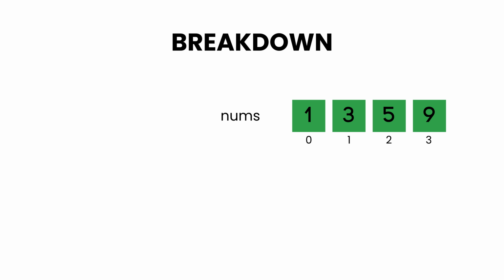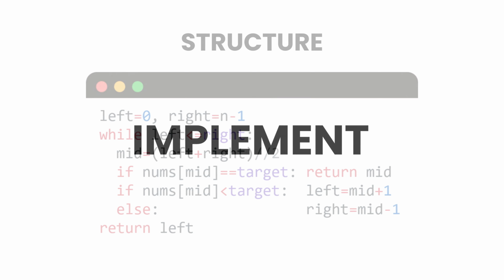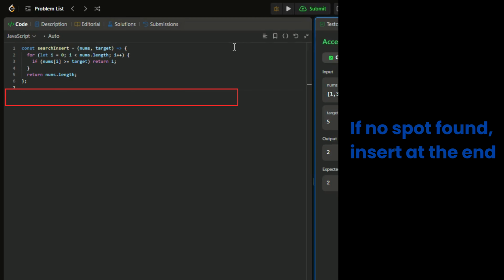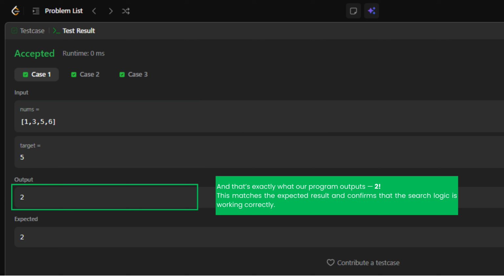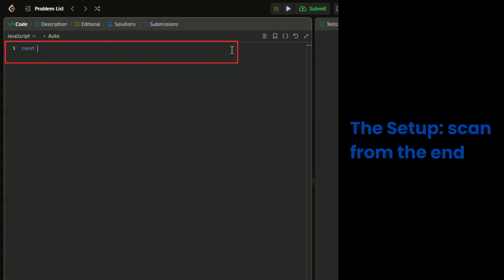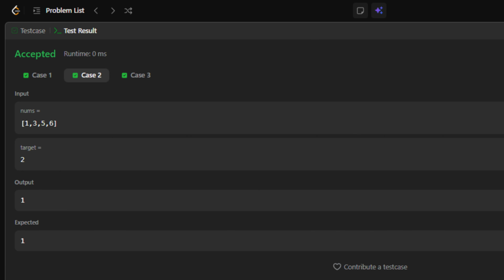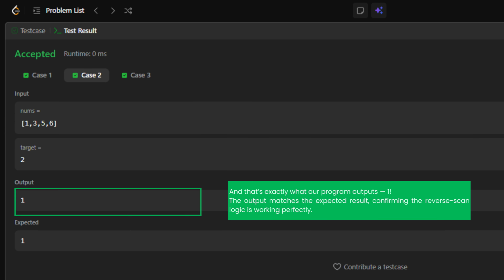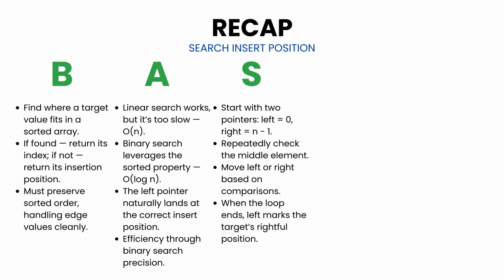Search Insert Position - LeetCode 35 | Boundary Binary Search (JavaScript)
Search Insert Position is LeetCode 35, a classic "Boundary Binary Search" problem from the Binary Search track. In this video we break it down step by step in JavaScript - from the brute force to the optimal, pattern-based solution - with a full code walkthrough and time/space complexity analysis.

🧩 Building block: P14 Boundary Binary Search - Find the first index where a monotone predicate flips from False to True.

⏱ CHAPTERS
0:00 Intro
0:33 Problem & Examples
1:21 Coding the Solution
3:21 Complexity Analysis
5:36 Recap & Key Takeaways

🏢 Frequently asked at: Apple, Uber, Nvidia, Intel, AMD, Qualcomm, Adobe